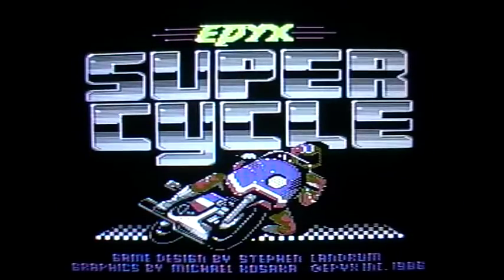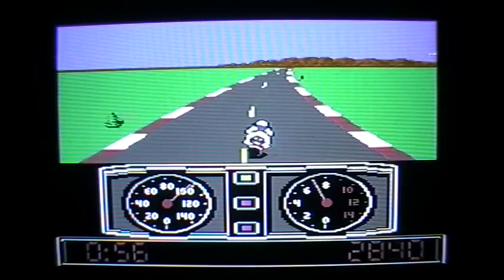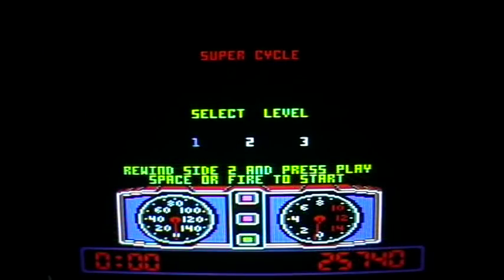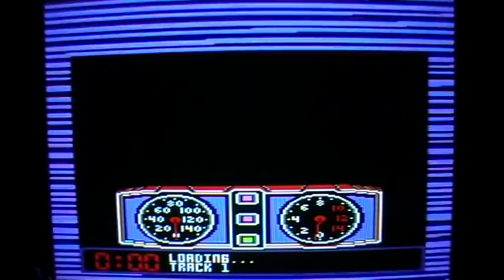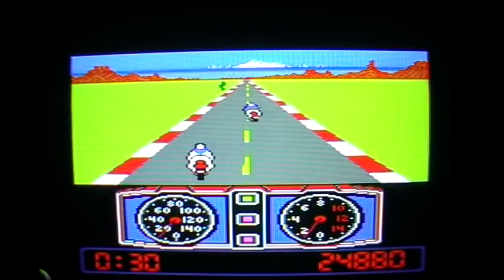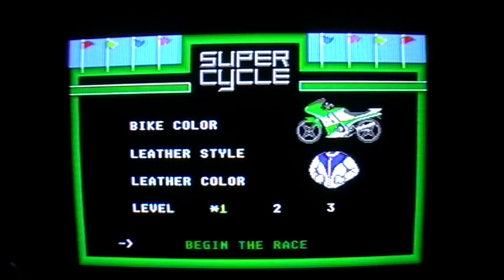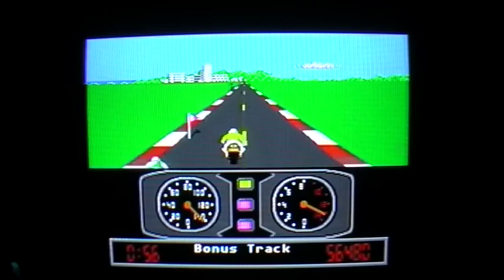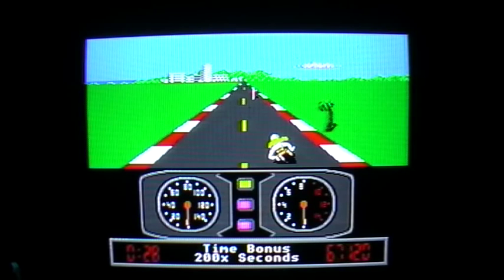Let's Compare: Super Cycle - C64 vs. CPC vs. Atari ST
Another racing game. One of my favorite racers on the C64 from the 'early days'.
Surprisingly I failed badly in the first try to record this video. Didn't even make the first round. But after that I recorded a 'proper' run.
The CPC version is not that bad. A little slower, but the controls are much more forgiving.
The ST version on the other hand is bad.

0:20 - C64 - Me failing badly
3:10 - C64 - The proper run
9:40 - CPC
15:20 - Atari ST